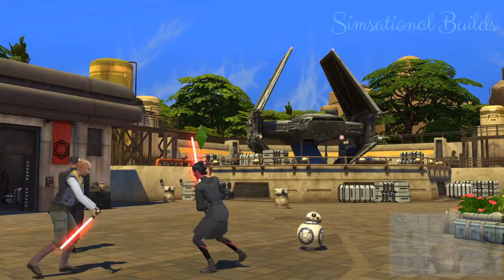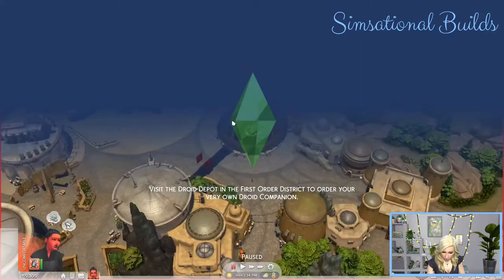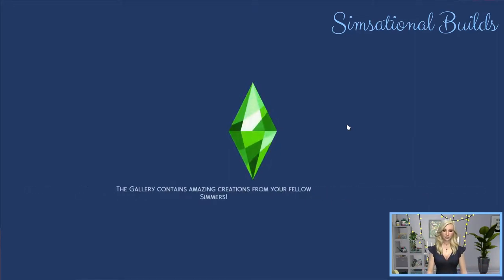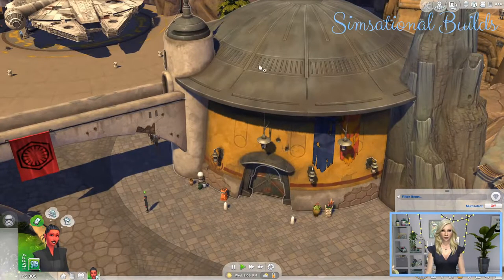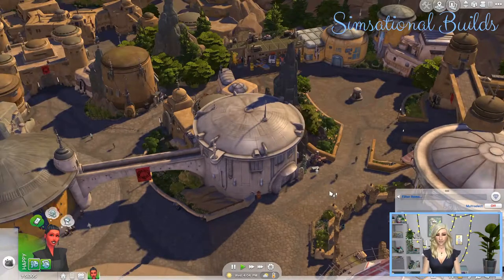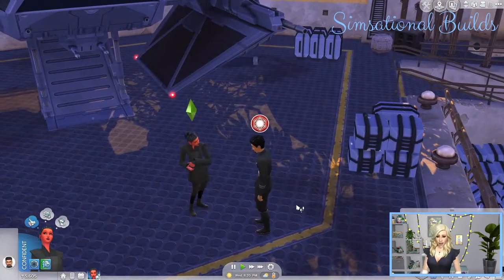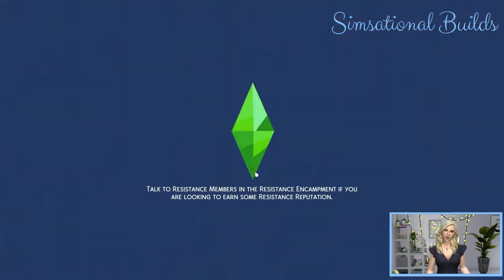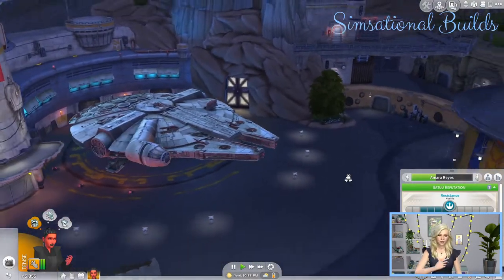Star Wars Journey to Batuu: Is it worth the Money? | Unbiased Review | Sims 4 | Simsational Builds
Hello Simmers!
Something a little different today, I thought I would give my own quick run down of the new Star Wars: Journey to Batuu Game Pack, since there was a lot of controversy around the pack and a lot of people are on the fence about whether or not they should buy it!

This is a GENERAL OVERVIEW with some things I like and don't like,  rather than an in depth BB/CAS/LP review - there are plenty of those out already!

- Deb 💖